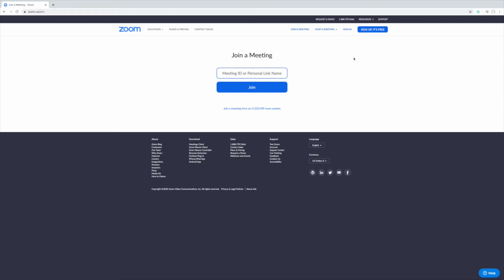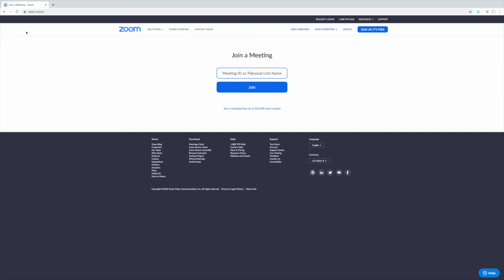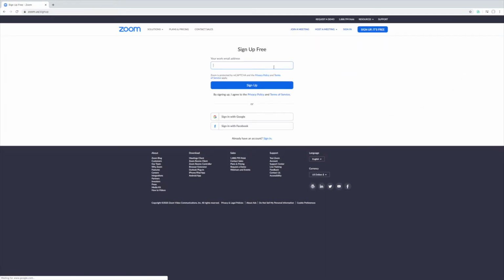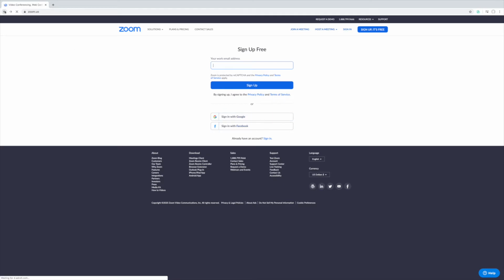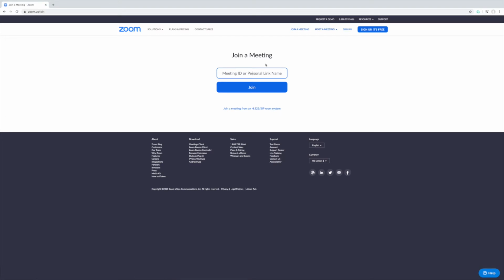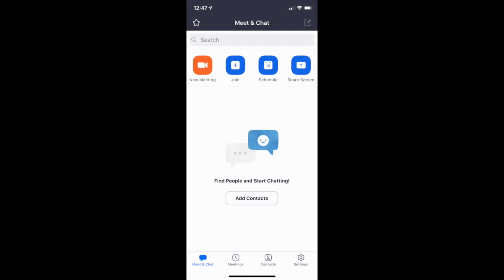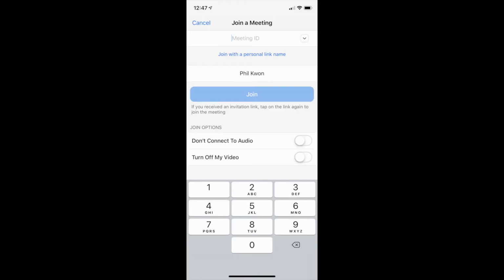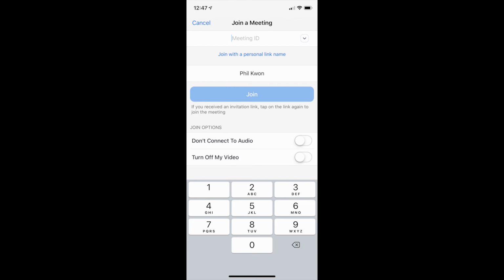Zoom Tutorial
Hello!  Here's a quick video on how to access our video conference classroom.  I hope to see you all there!